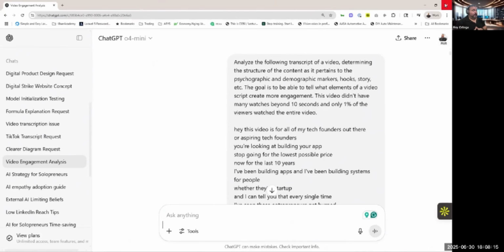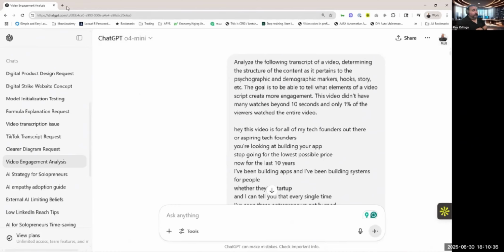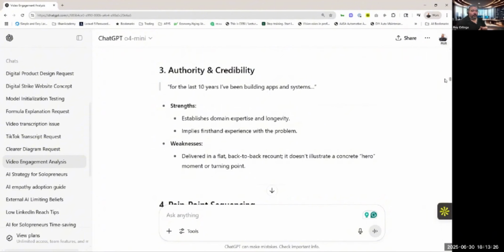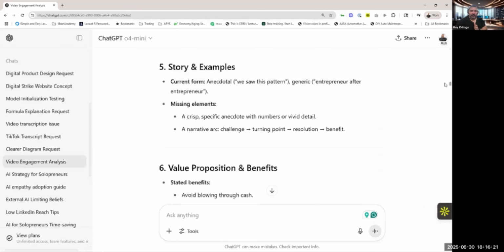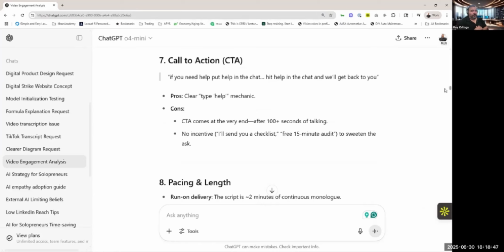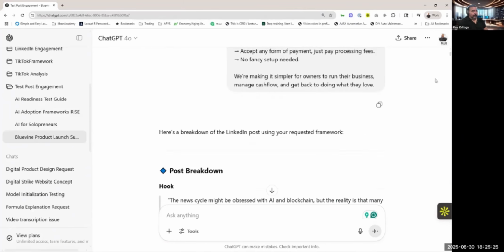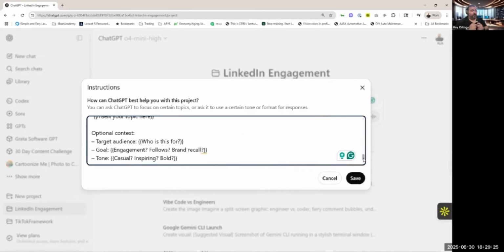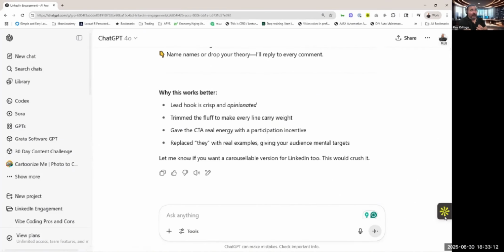Why Your Posts Flop: How I Built an AI Framework That Predicts Engagement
Are your LinkedIn posts invisible? 😬
I was tired of wasting hours on posts that bombed. So I built a predictive AI framework using ChatGPT that learned what ACTUALLY drives engagement — likes, follows, shares, comments.
In this video, you’ll see how I trained it, how it tore apart my scripts (BRUTALLY), and how I used its blueprint to go viral.

✅ Perfect for: founders, creators, marketers, solopreneurs.
🔥 Need my prompt template? Comment “LINKEDIN AI” below!